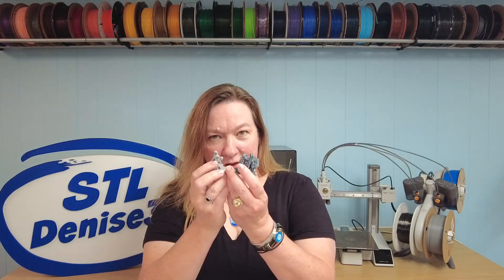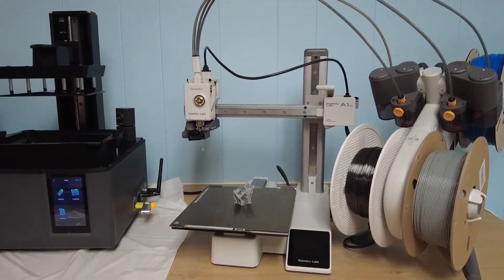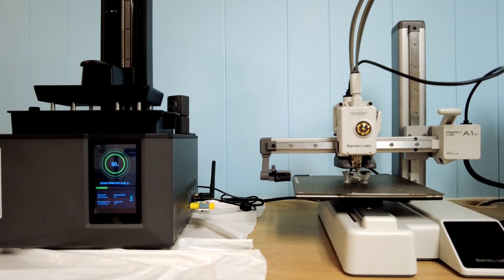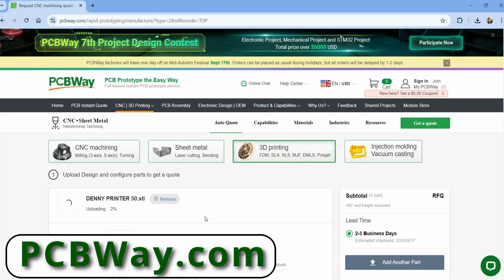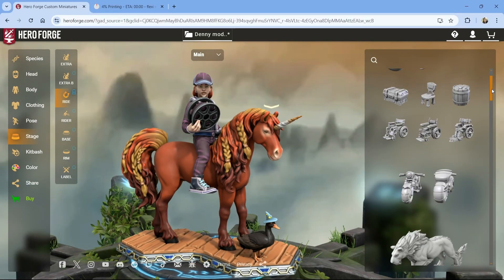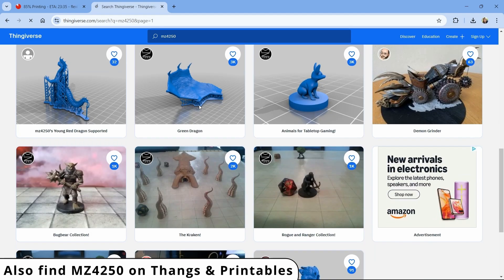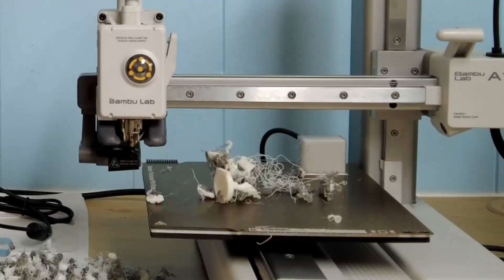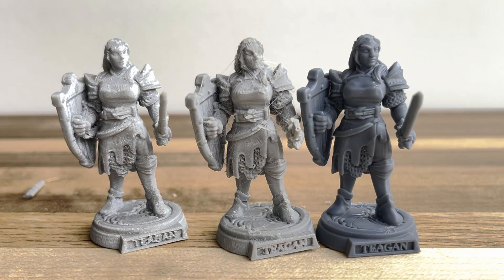Can a Bambu A1 Mini Print D&D Minis? FMD vs Resin!!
We're looking at FDM plastic pushing 3D printers vs ooey gooey resin machines and how they can help table top gamers visualize their characters.

🤩 If you’d like to help my channel grow, please click the like button!! Thanks so much!

I'm doing a filament giveaway to thank everyone for getting over the 10k Sub Hump.

@ProtopastaMakers @Prusa3D@Polymaker @3DJake_Official @polarfilament @MatterHackers & Printed Solid